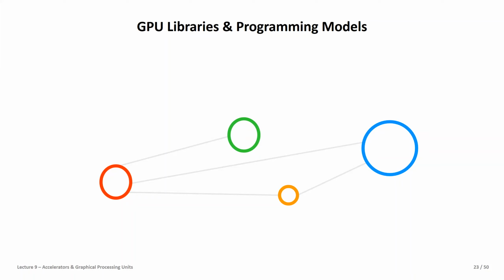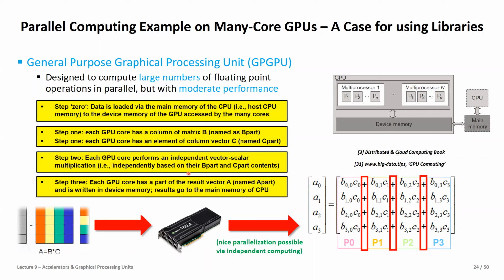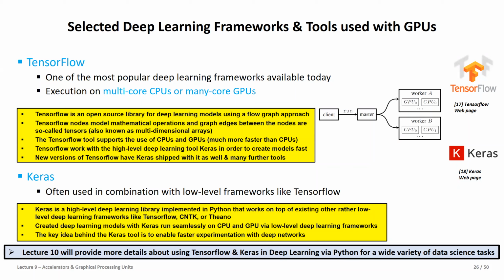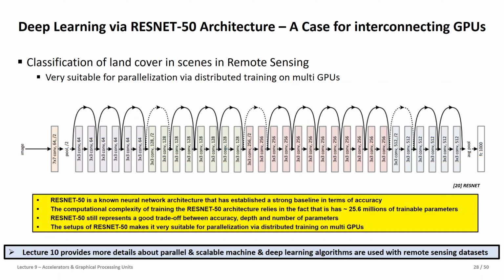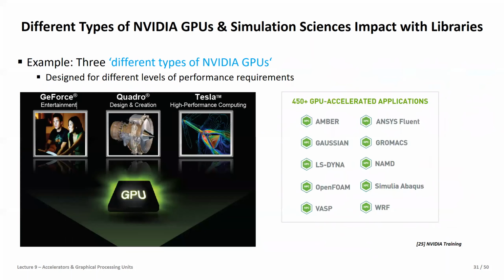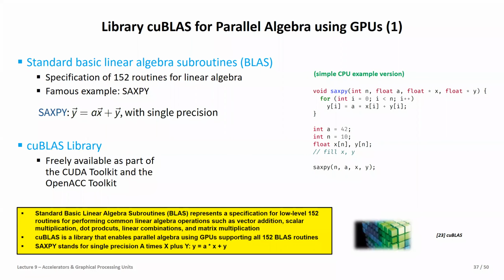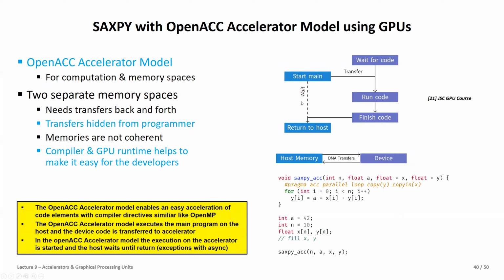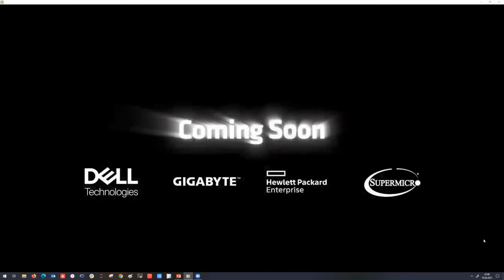2021 High Performance Computing Lecture 9 Accelerators and Graphical Processing Units Part2 💻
Lecture 9 - Accelerators and Graphical Processing Units 🖥️ - Part Two

16 university lectures with additional practical lectures for hands-on exercises in context

Spring 2021

Course Outline
1. High Performance Computing
2. Parallel Programming with MPI
3. Parallelization Fundamentals
4. Advanced MPI Techniques
5. Parallel Algorithms & Data Structures
6. Parallel Programming with OpenMP
7. Hybrid Programming & Patterns
8. Debugging & Profiling & Performance Analysis
9. Accelerators & Graphical Processing Units
10. Parallel & Scalable Machine & Deep Learning
11. HPC in Health & Neurosciences
12. Computational Fluid Dynamics & Finite Elements
13. Systems Biology & Bioinformatics
14. Molecular Systems & Material Sciences
15. Terrestrial Systems & Climate
16. Epilogue

Lecture Outline

Part One: General Purpose Graphical Processing Units (GPGPUs)
Multi-core CPUs vs. Many-core GPUs Revisited & TOP500 Impact
Terminology & NVIDIA Architectures (Kepler, Pascal, Volta, Ampere)
Understanding Node Architectures with GPUs & Summit HPC System
Interconnecting GPUs with NVLink/NVSwitch in ‘islands‘ per Nodes
GPUDirect in Modular Supercomputing & Garpur Iceland HPC System

Part Two: GPU Libraries & Programming Models
Data Science with Deep Learning & Multi GPU Horovod Interconnect
Simulation Sciences via Libraries (e.g., cuBLAS & basic linear algebra)
NVIDIA GPUs & Compute Unified Device Architecture (CUDA)
New Vendors & AMD Instinct in Frontier & LUMI Supercomputers
OpenACC & HIP Standard Programming Models